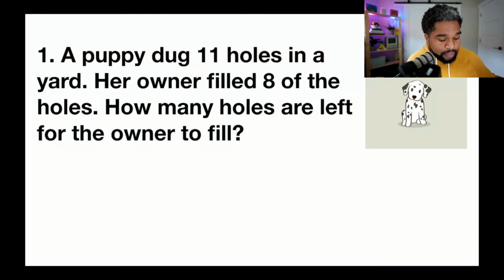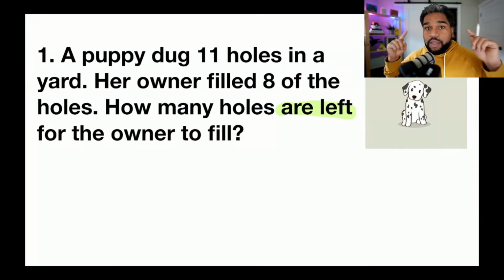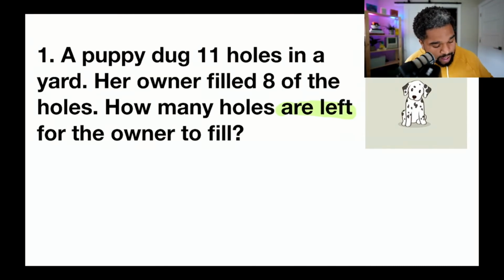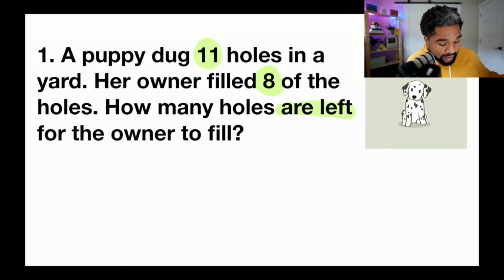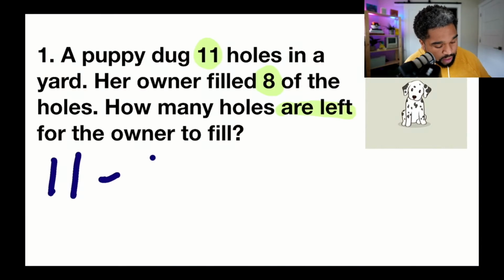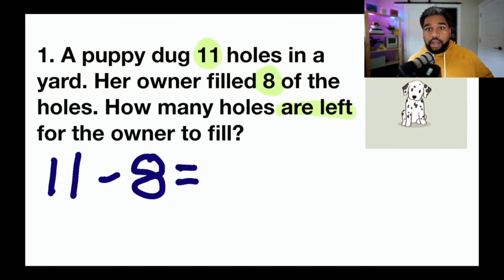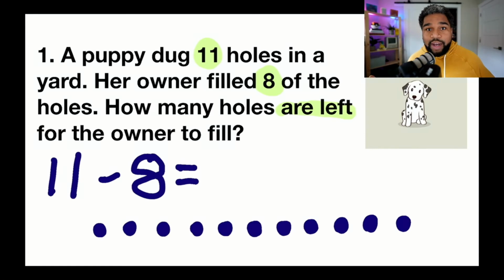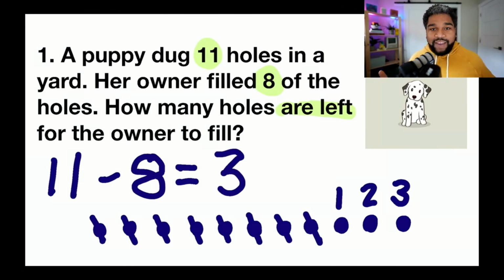How To Teach First Grade Subtraction (Word Problems / Story Problems) 1st Grade Subtraction Strategy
First Grade Subtraction Word Problems can be really hard! In this video you’re going to learn the easiest way to solve First Grade Subtraction Problems.

To be clear: mastering First Grade Subtraction Problems takes hard work. But with this video tutorial, you’ll learn the easiest First Grade Subtraction Strategies.

#1: First, I’ll show you how to set up your problem, make sure to read the word problem twice, then write your number sentence!

#2: Second we’ll start subtracting using the modeling strategy, draw dots then cross them out to take them away!

#3:  Next, count how many dots are left to get your answer!